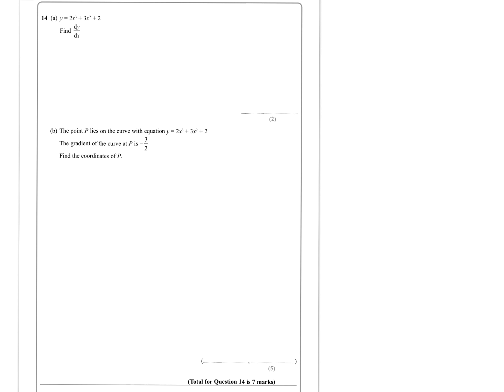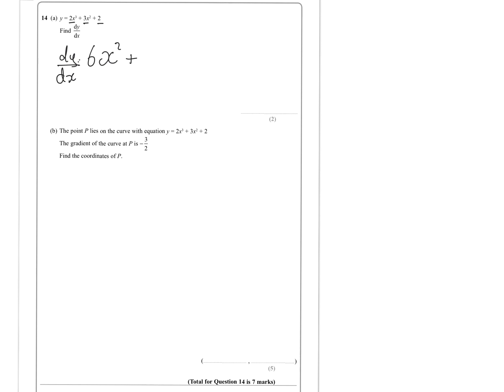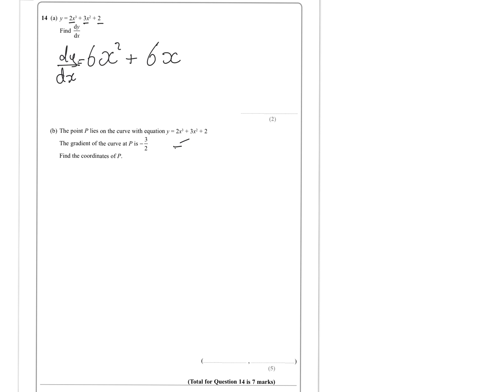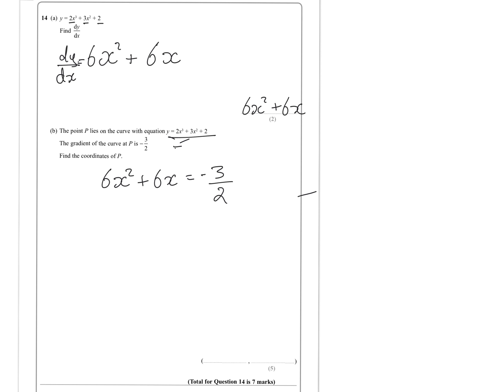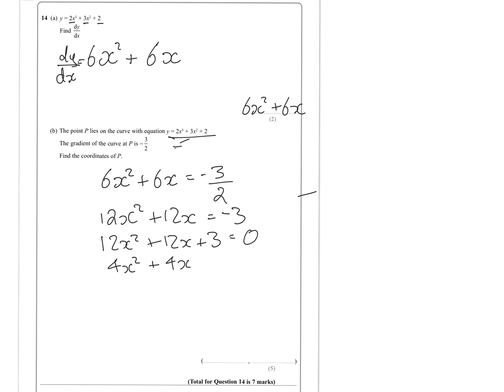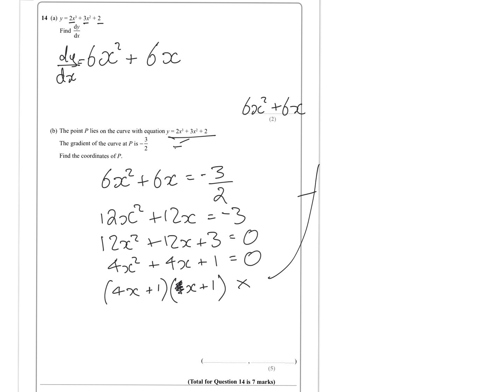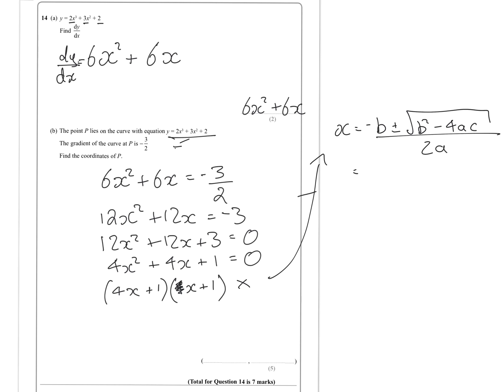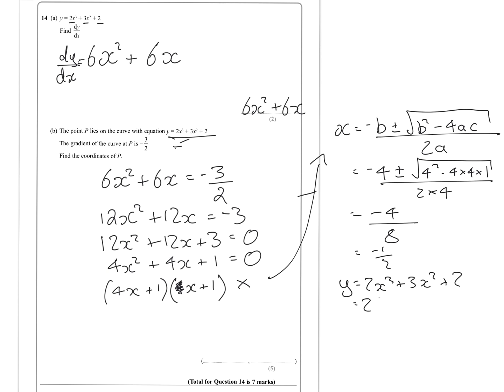AM 3 2014 3H @Monkton Qu 14